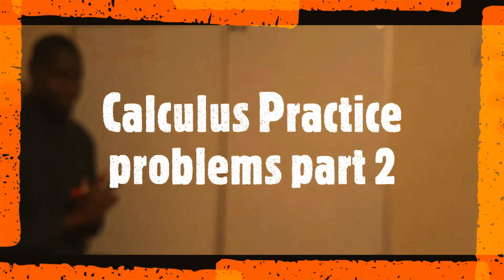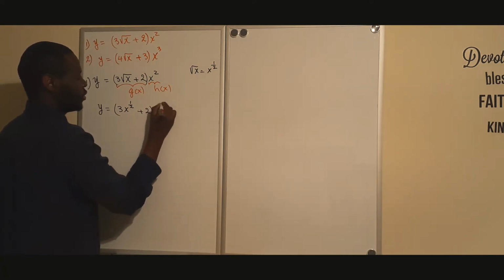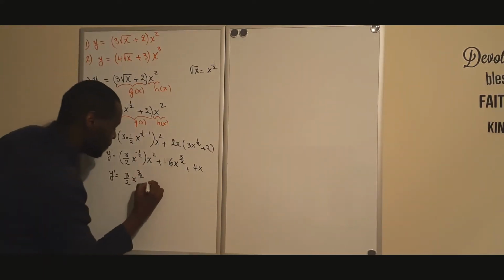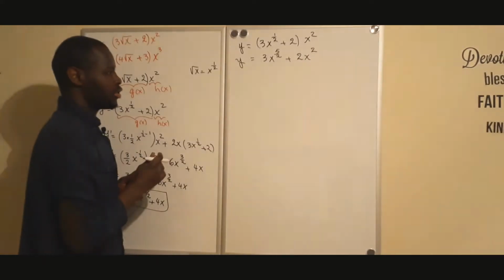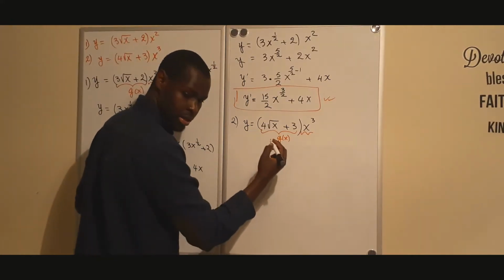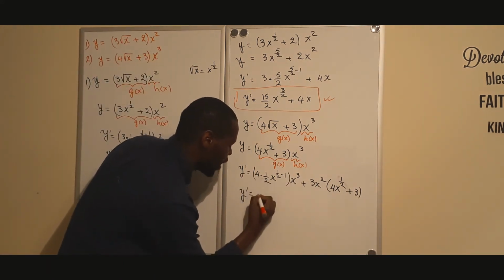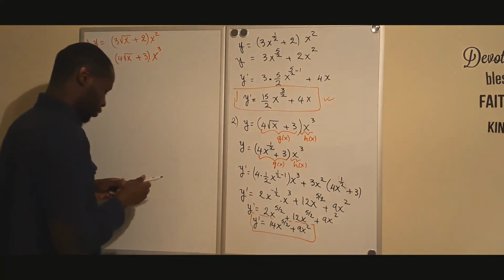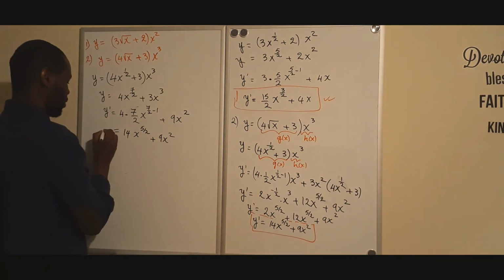Calculus Practice Problems Part 2